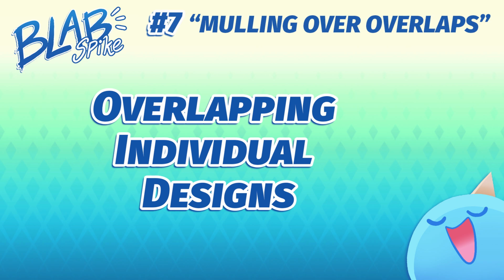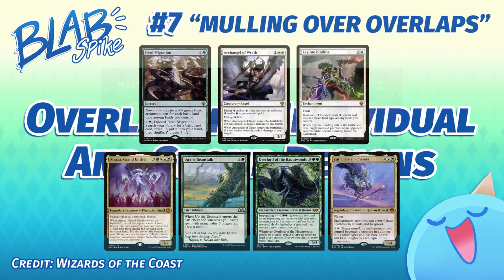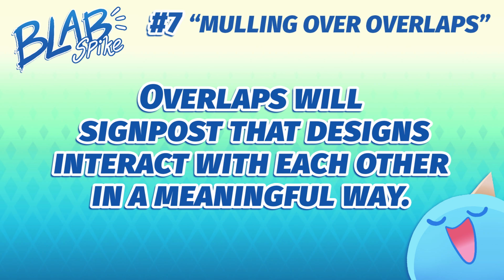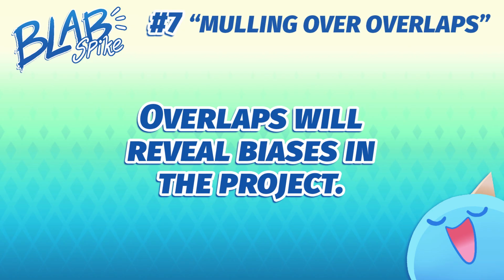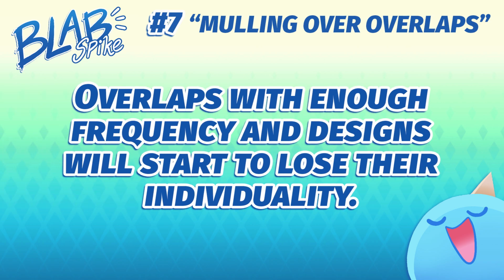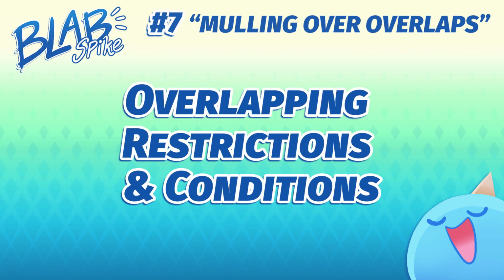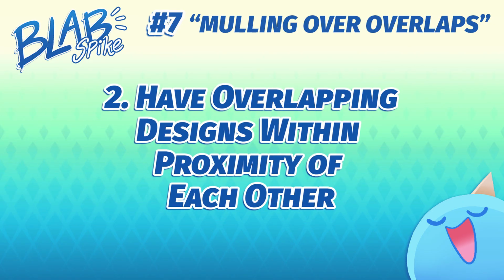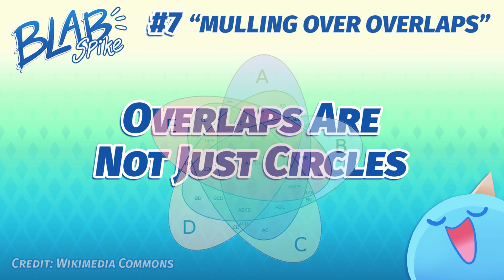Getting OVER Overlaps | Blabspike #7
28 minutes of rambling about abstract overlaps in design.

I misspoke at 15:06. It should be "If the same output happening multiple times is beneficial..."